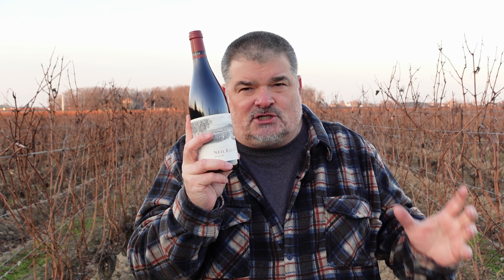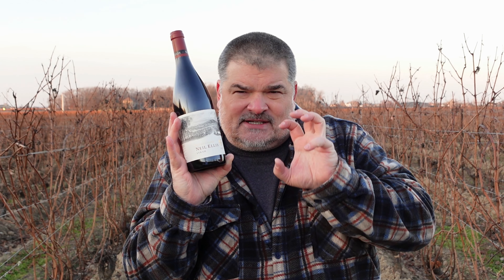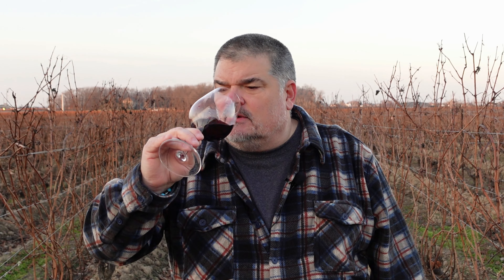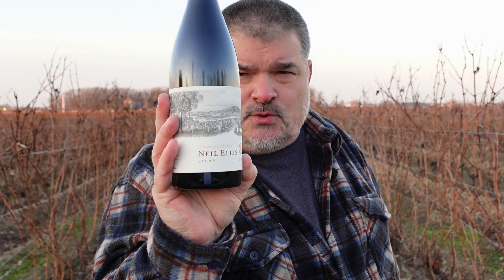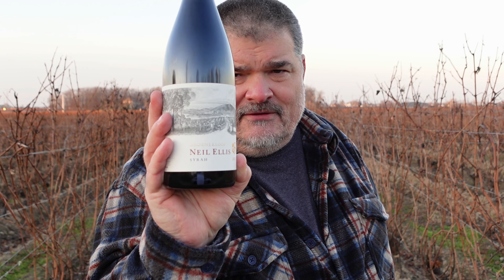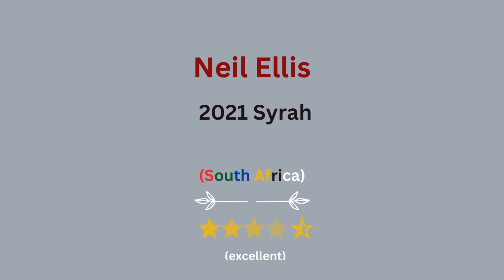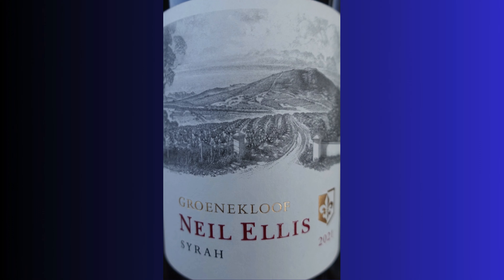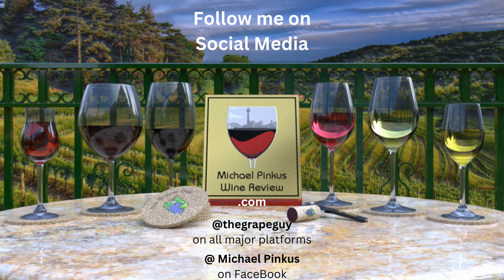TREMENDOUS Neil Ellis 2021 Syrah (South Africa)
The great South African wines rarely reach our shores, but this one must have escaped, and I am so glad it did: Neil Ellis 2021 Syrah - available at the winery (and other fine wine stores).

Wine Review videos appear weekly ... And look for the "The Short Review" shorts on YouTube

Social Networks (and ways to get In touch) …